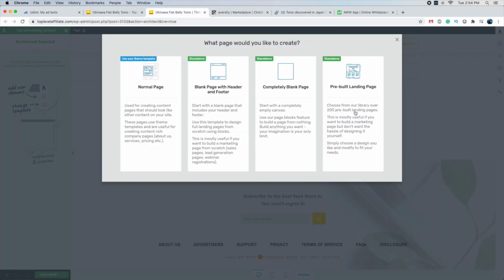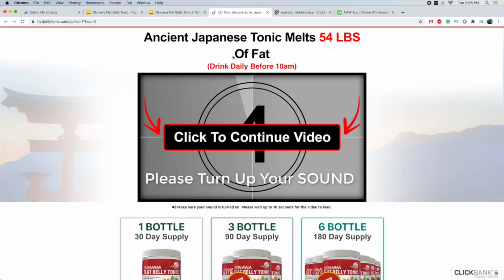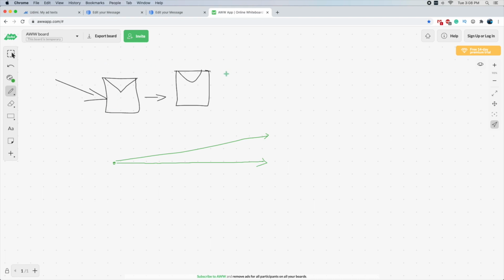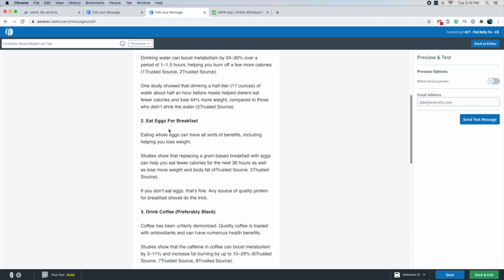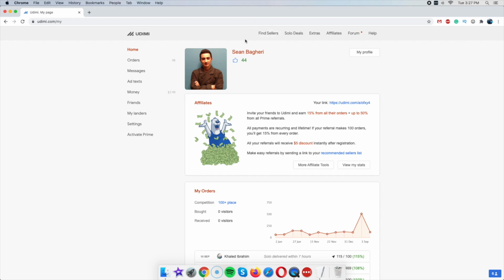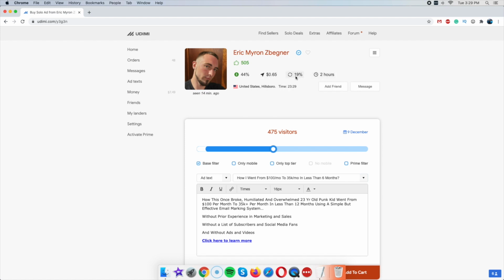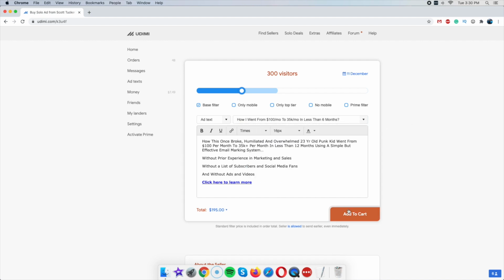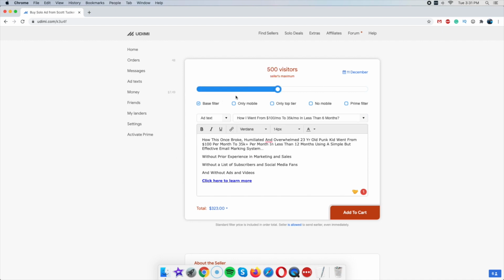How to Get Clickbank Sales Using Solo Ads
Want to learn how I get Clickbank sales using Solo Ads? In this video, I'm going to share the A to Z details of my Clickbank solo ads strategy and explain how to generate Clickbank sales easily using Solo ads.

Solo ads are easy to buy but hard to convert to sales so it's important to learn from a proven model and apply it to your own Clickbank campaigns.